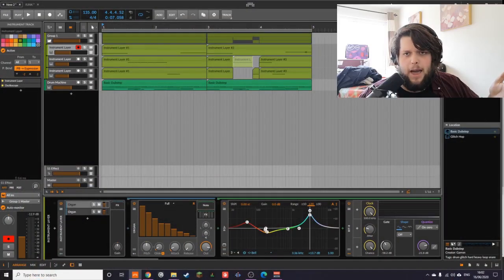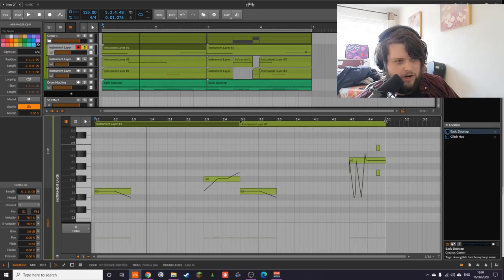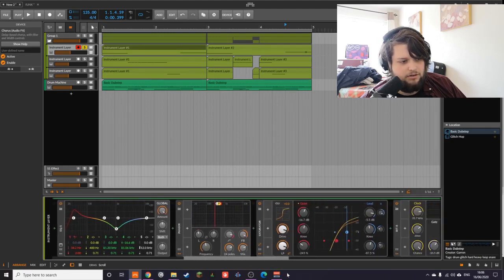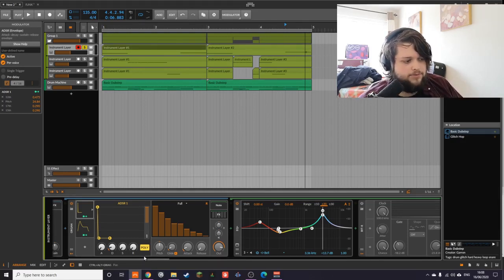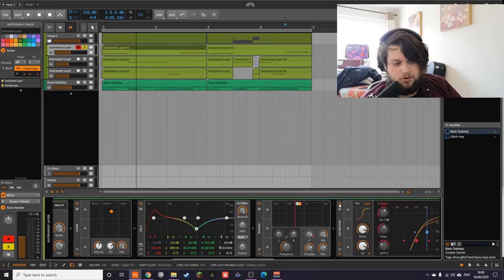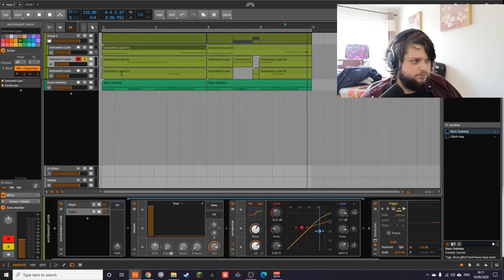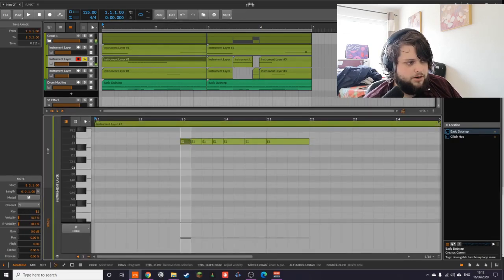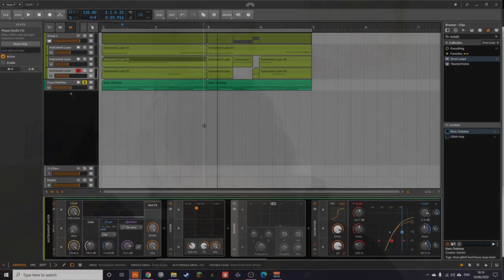BITWIG - Insane Bass Sounds With Organ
In this video i show you the power of the almighty organ which has come to save us in our time of need! I show you the power of bitwigs modulation system and its internal devices.. :D